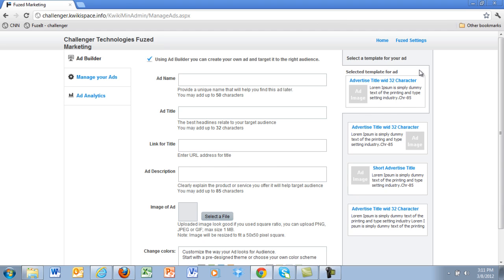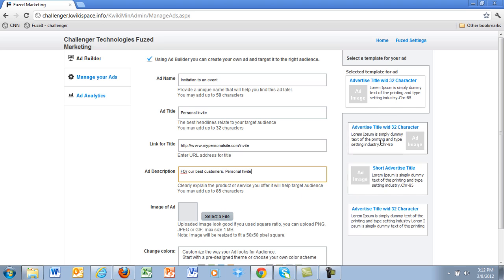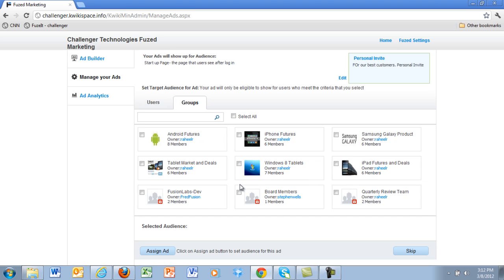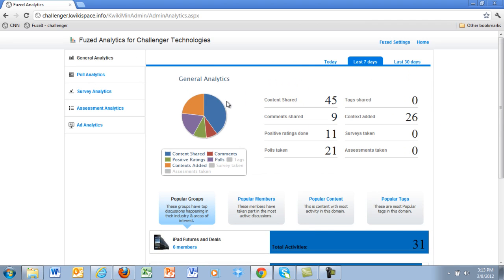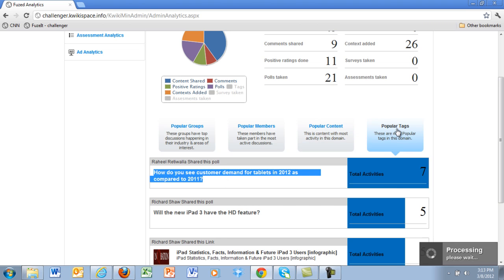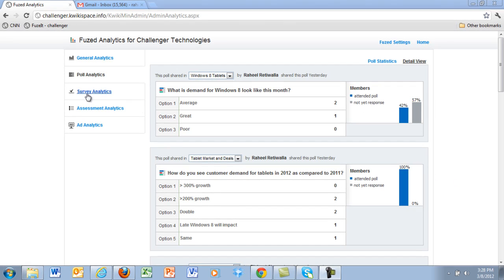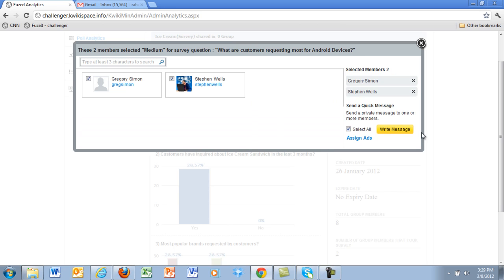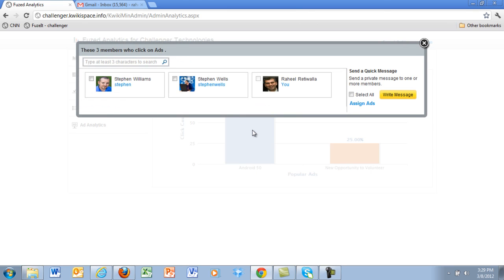Analyzing Community Interactions and Marketing Back to Your Community with Fuzed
This video shows how Fuzed helps you stay in touch with your community using Fuzed Analytics and responding to what is important to your community using Fuzed Marketing